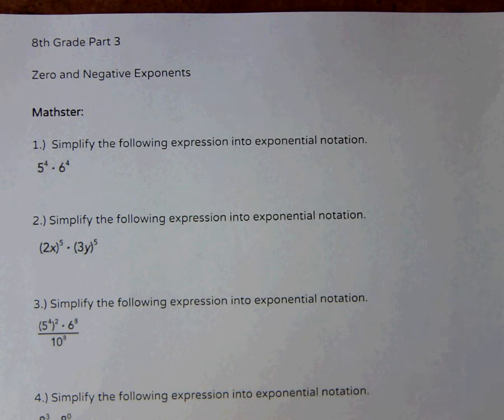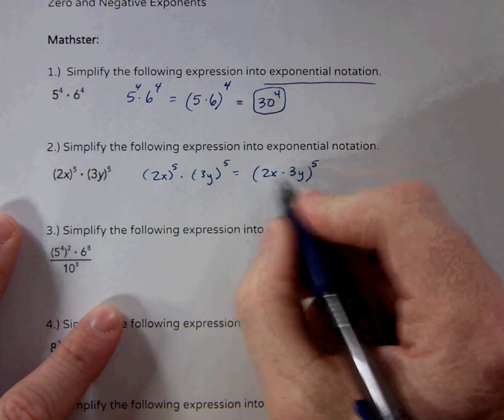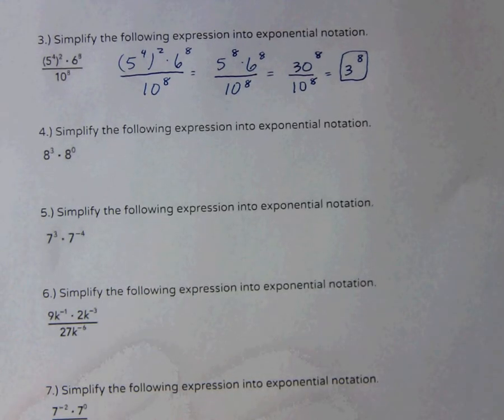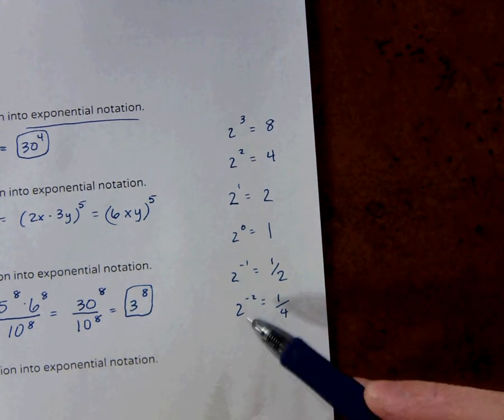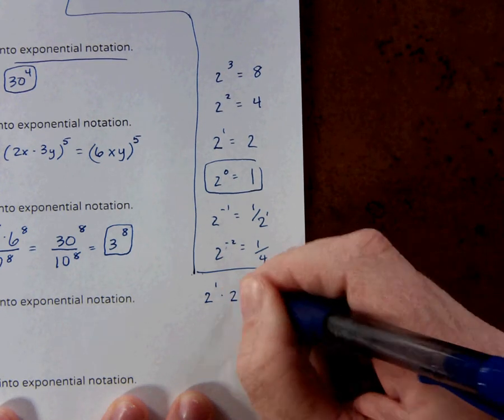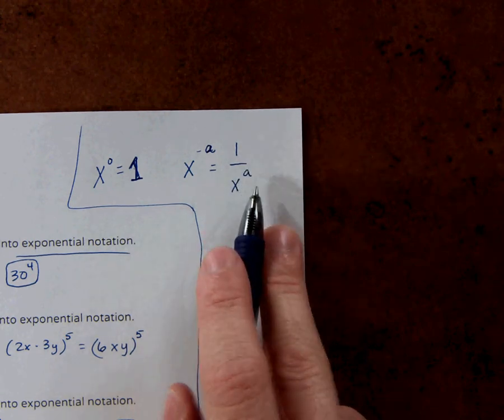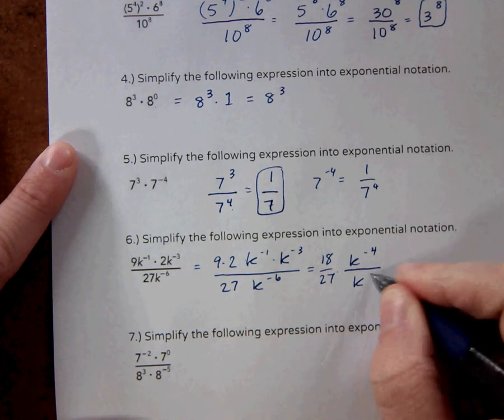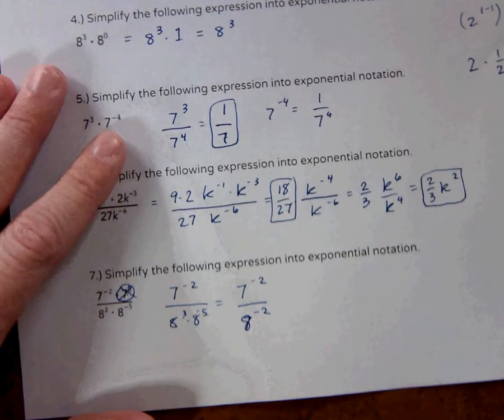8th Grade Part 3: Zero and Negative Exponents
We learn about how zero and negative exponents work.